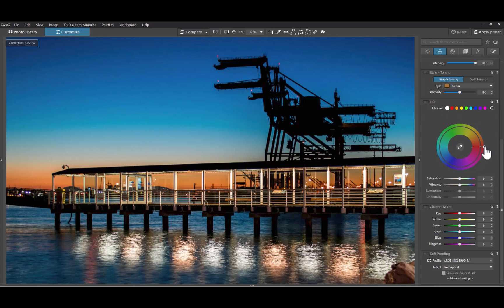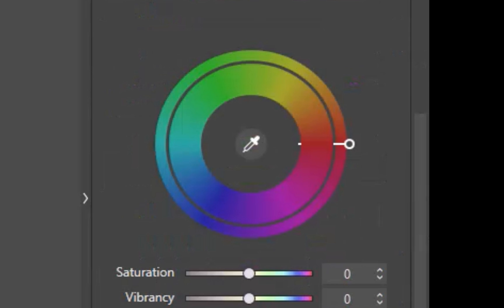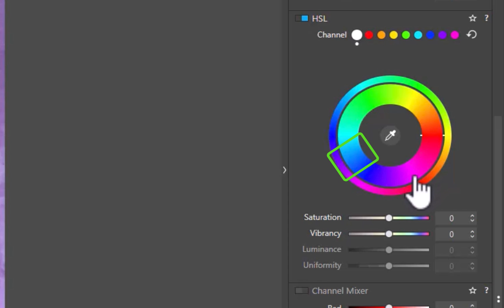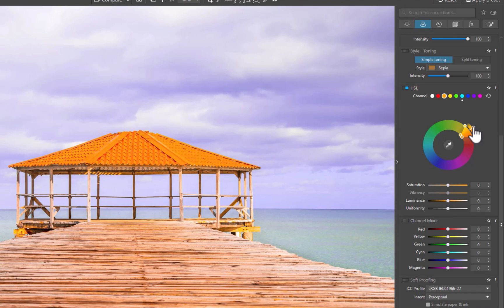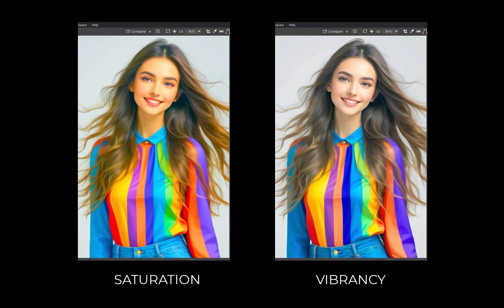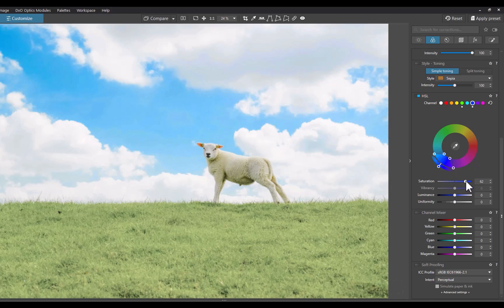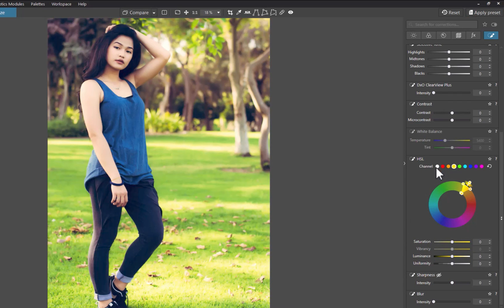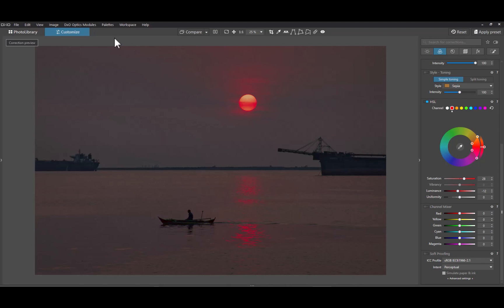DXO PHOTOLAB 7: 5 TIPS ON USING THE HSL TOOL FOR OUTSTANDING COLOR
Color is an essential element for outstanding images. In this video we run through the most important tool for adjusting color--the HSL tool. Will be running through what the HSL tool is and how to properly use it